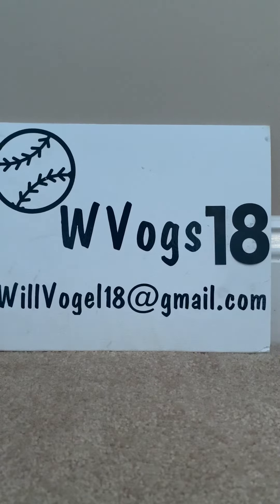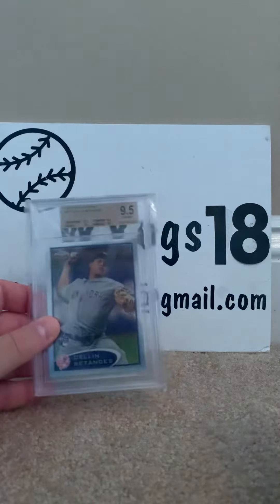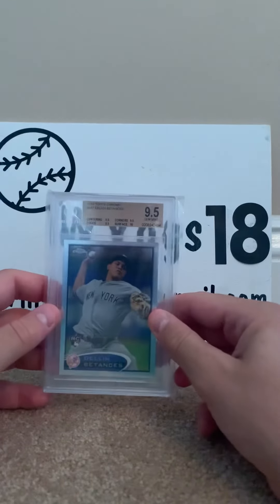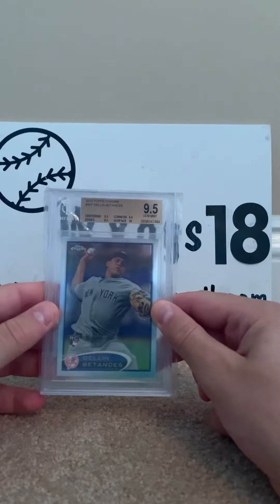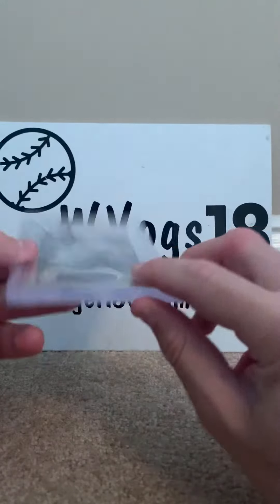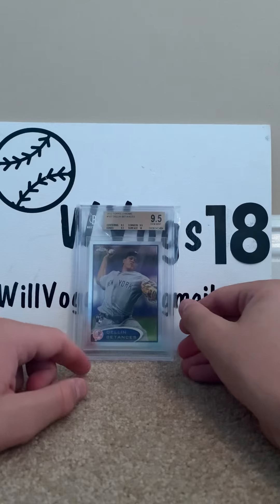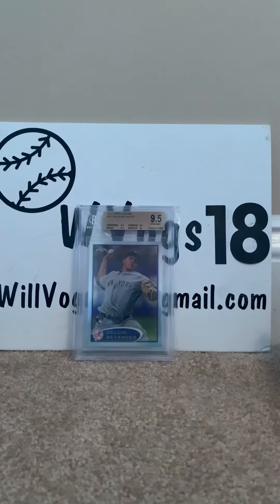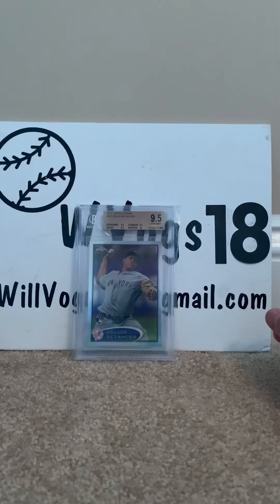Card Store Pickup #25